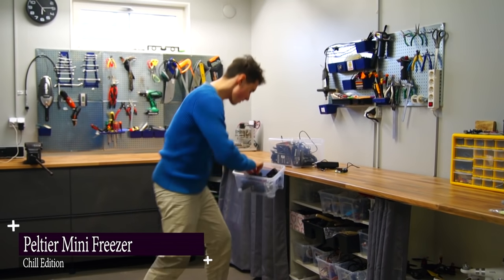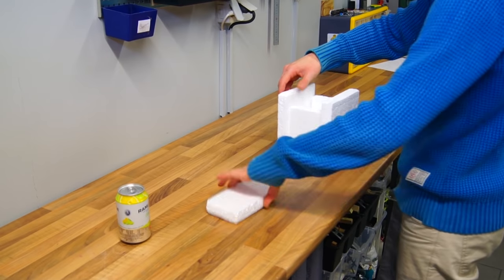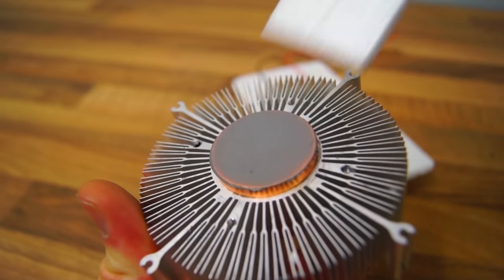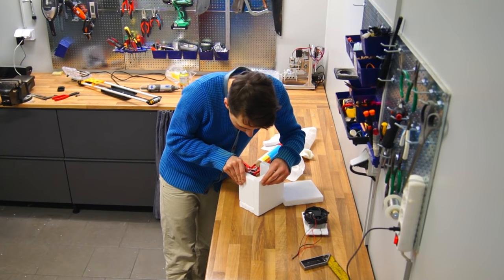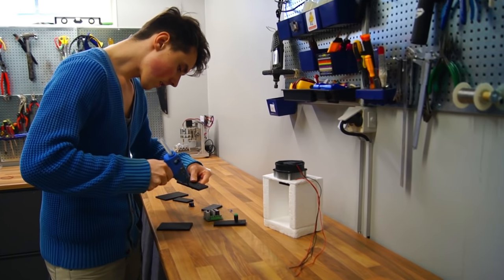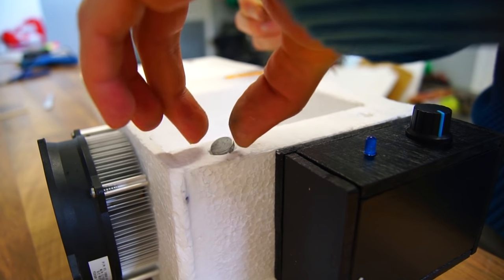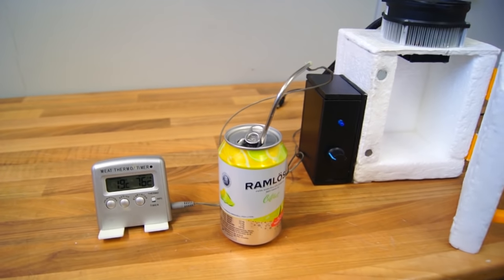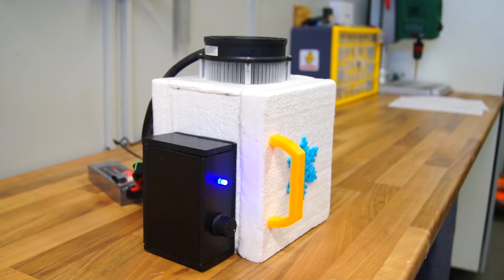Useful Cooler Box - How to Make a Mini Freezer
In today's episode I will be making a very useful mini freezer. It's very powerful and will reach 0°C in just 8 minutes! It's fairly efficient too, running at only 4 amps. It can be powered from an adapter, or a battery if you need it to be portable. You will need to gather the following components:

I used 30mm thick foam as insulation, andby  carefully cutting the parts and using silicone to seal it, I was able to minimize the amount of leakage. It's very important that the insulation is sufficient!

By using a large heat sink and a powerful fan to dissipate as much heat as possible, the cold side reached a temperature of -11°C!

Video Editing Program:
LightWorks